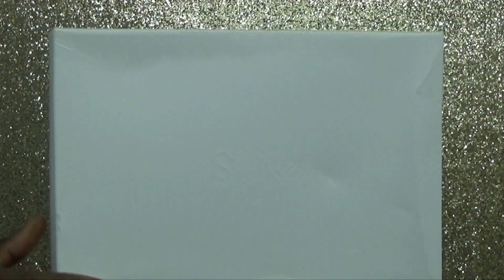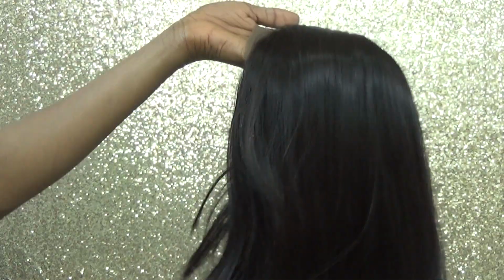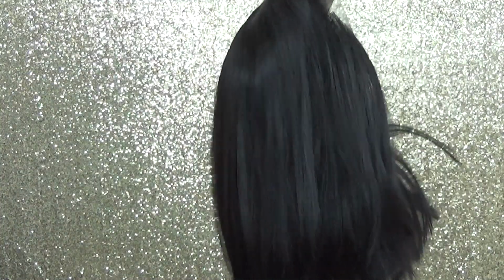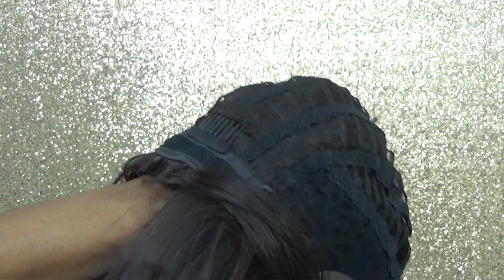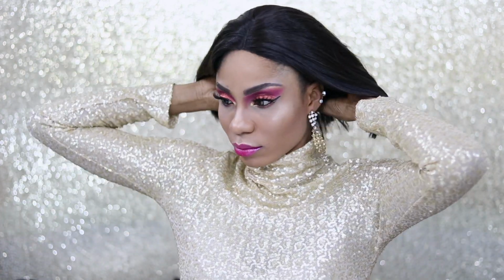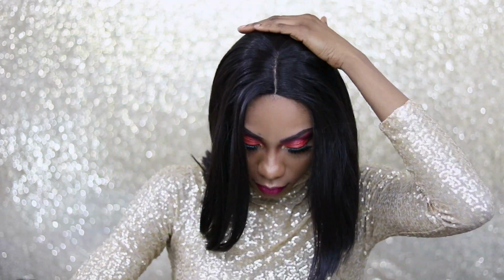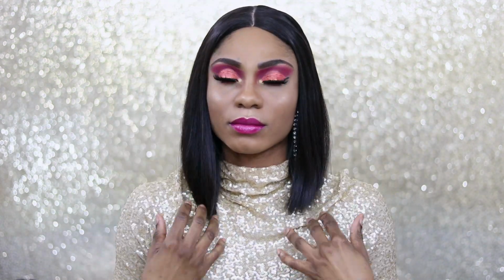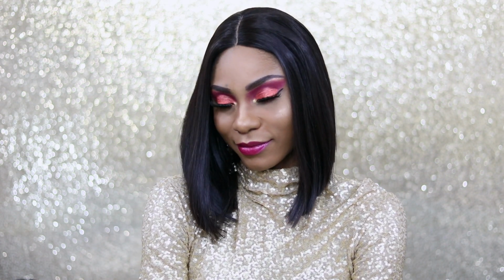Wig on A Budget-$35 Bob Wig